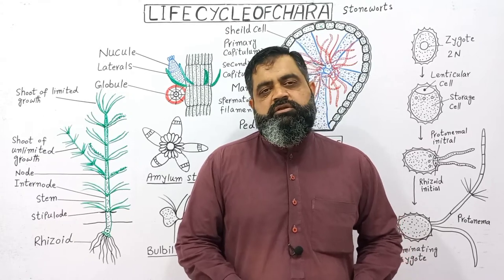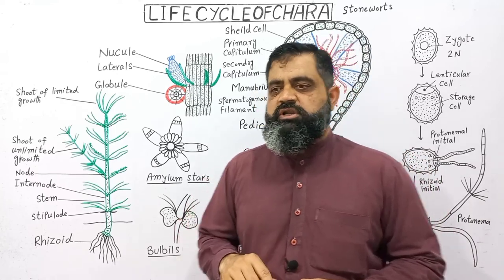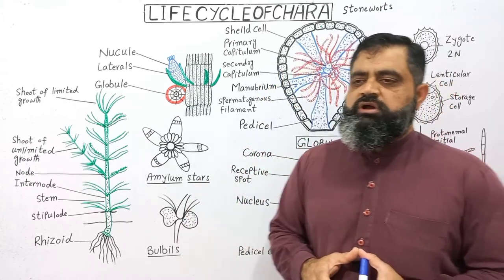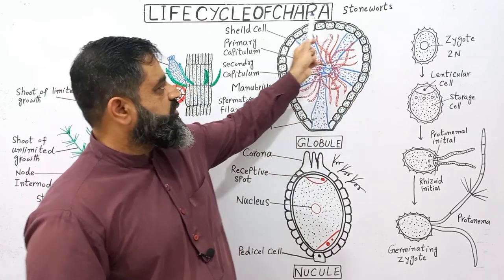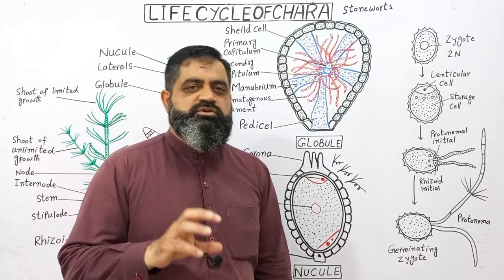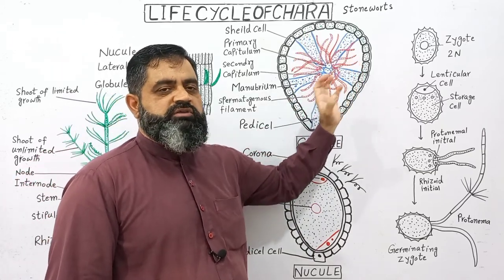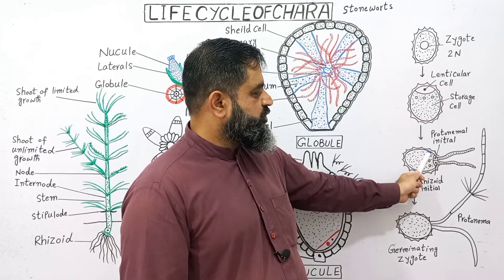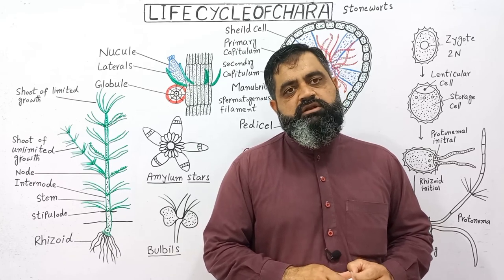Sexual Reproduction in Chara English medium @prof.masoodfuzail| Life Cycle of Chara |Amylum Star